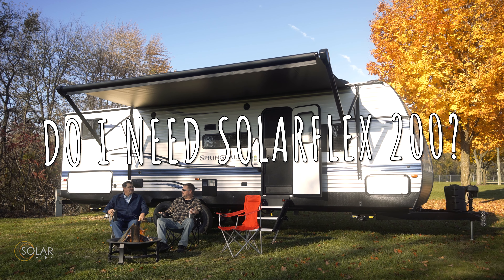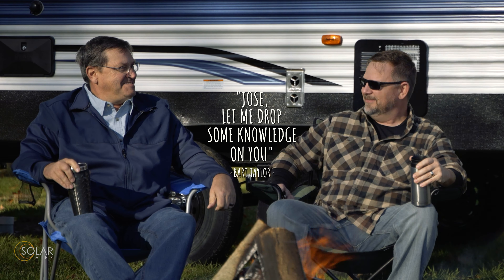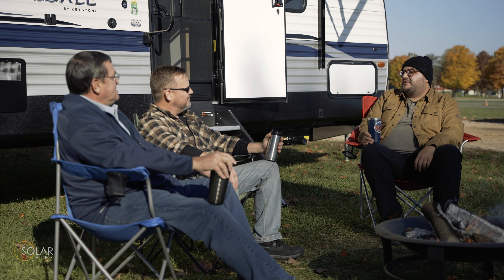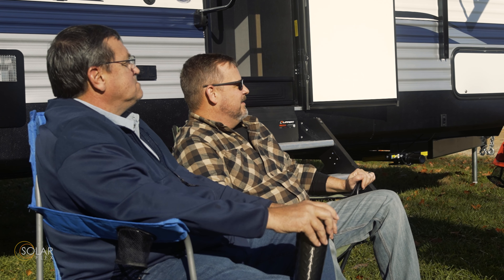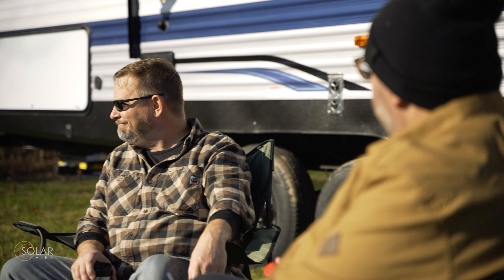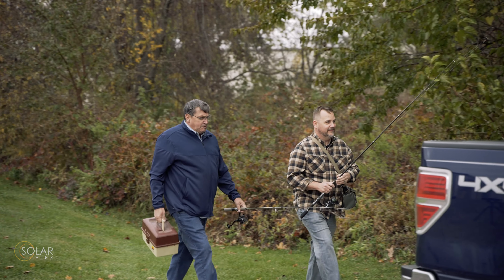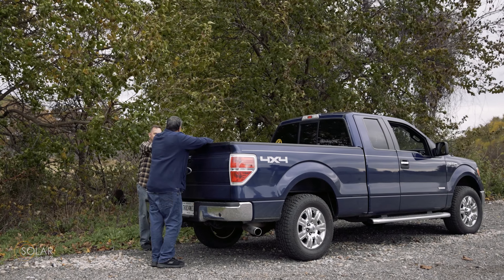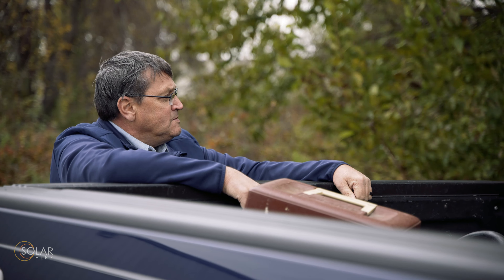"Real Talk" about whether you need RV solar power with Matt & Bart.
Curious as to whether you need solar on your travel trailer or fifth wheel RV? Matt & Bart explain how solar makes using your camper easier and more convenient even if you never plan to go off the grid.

With even the base SolarFlex 200 package, you can pack up your camper the night before a trip without the hassle of plugging in for power. Use power from your battery confidently, knowing the solar panels will replace whatever energy you use. As long as the battery has charge and there is sun in the forecast, campers can pack the refrigerator the night before a trip and keep it running between trips.

In transit, solar panels will continue to fill the battery, so owners can safely run refrigerators from the battery power keeping groceries cool without the safety concerns of propane. Although some owners can use their truck's alternator to add charge to the RV battery, it's highly unlikely that this charge will keep up with the power needed by the refrigerator.

Once at the campsite, families can operate stabilizers, open slides, turn on lights, and start set up without having to wait to unpack power cords.

Last, but not least, RVers know far too well the sinking feeling of a dead battery. While lead acid batteries should last fo 7-8 years, many owners inadvertantly overdischarge the battery which usually causes permanent damage and often failure. It's not uncommon for owners to have to replace thier batteries every couple of years. SolarFlex will help keep batteries fully charged, and therefore, help owners get the full battery life out of thier investment.

For all of these reasons and more, SolarFlex 200 is standard on all new Keystone RVs. It's just another way Keystone helps owners Camp Better.